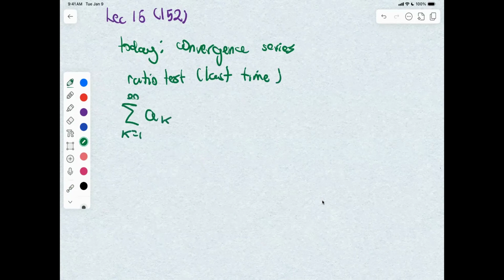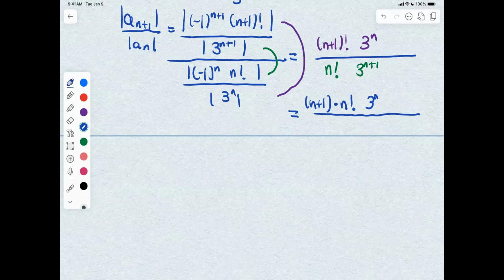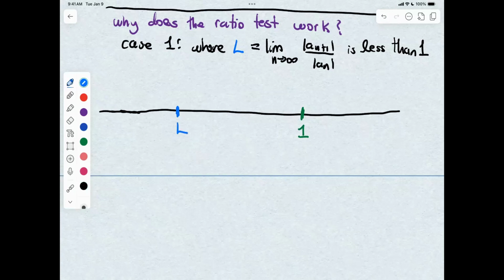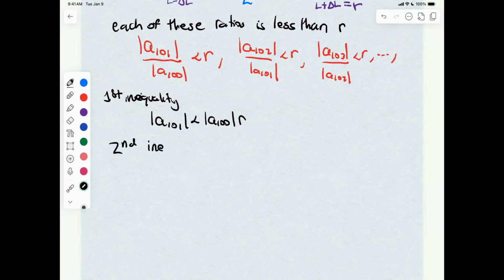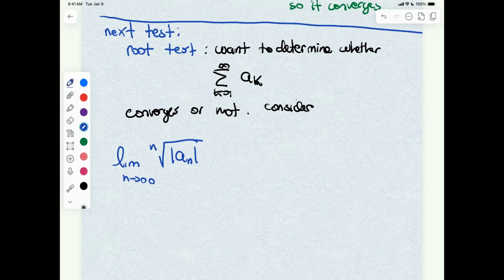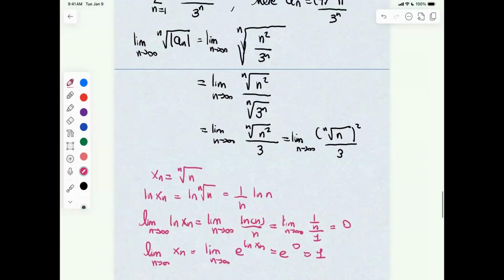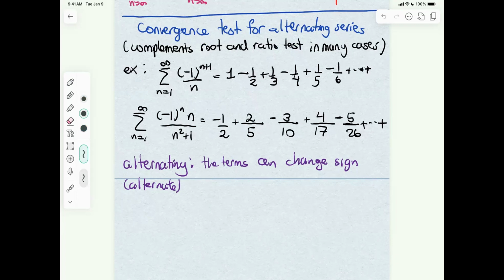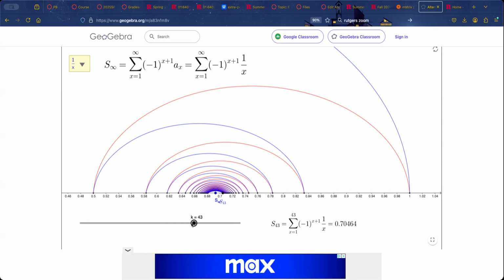L15 root test and alternating series